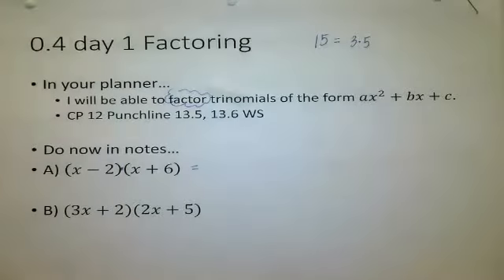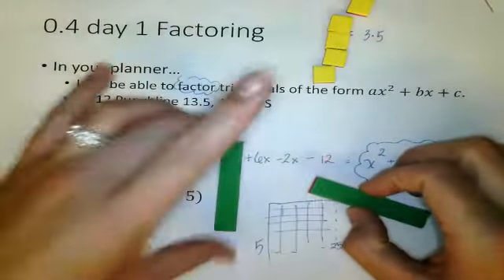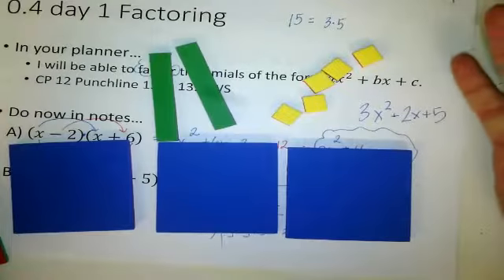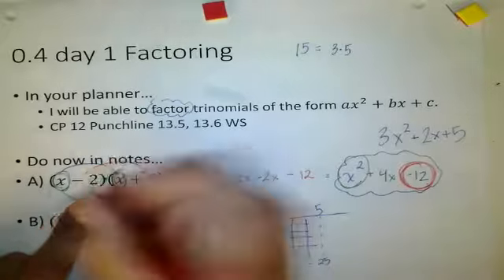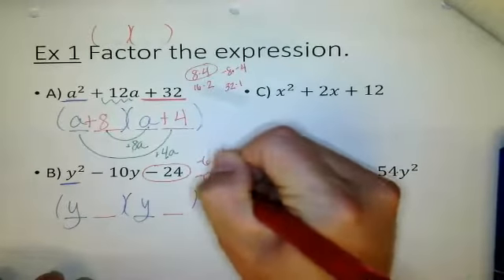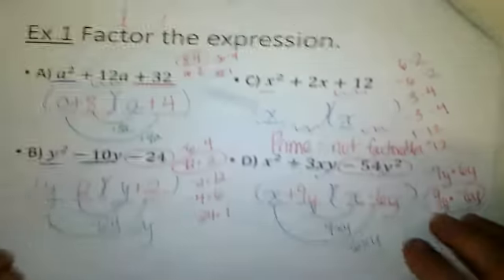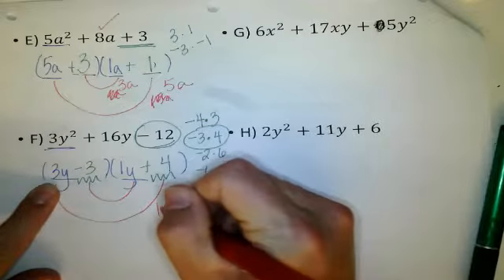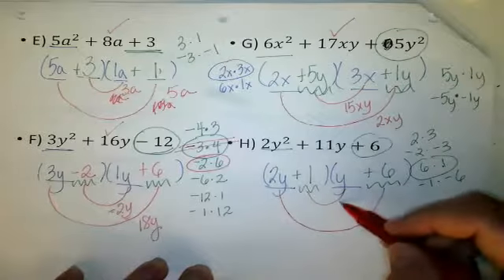0.4 day 1 Factoring ax^2 +bx+c